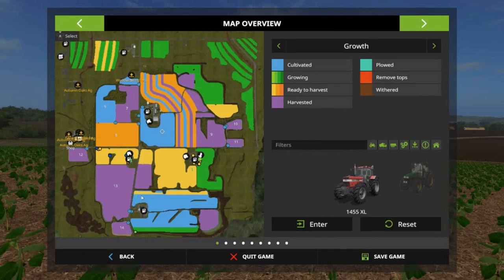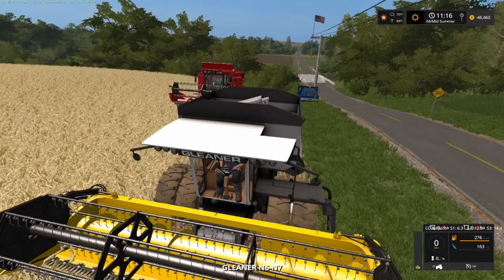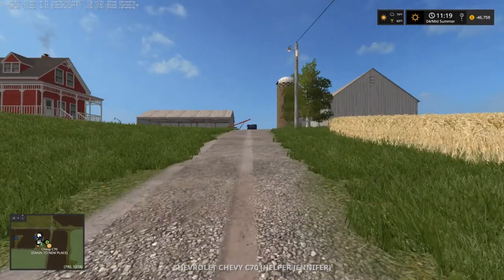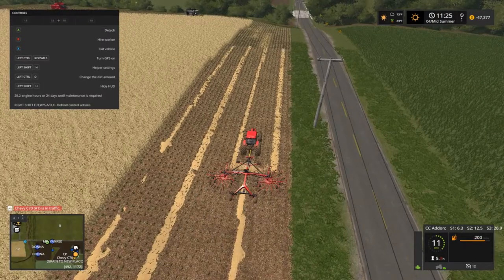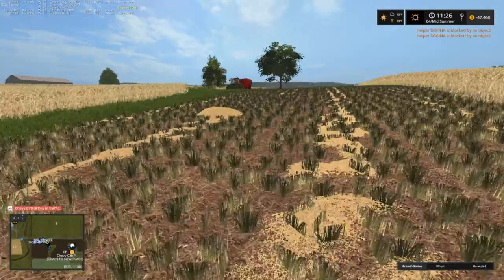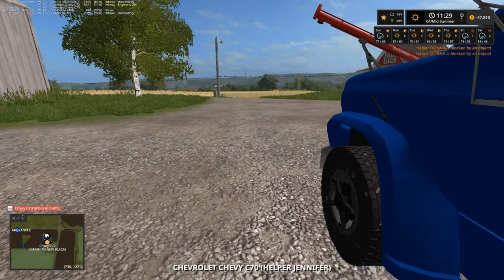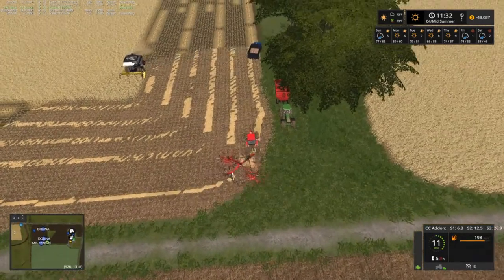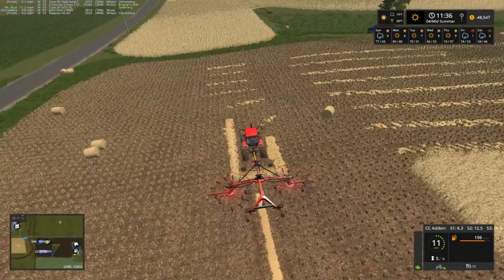Let's Play Farming Simulator 17, Autumn Oaks, Ep 10, With Up Date From Mr Blue!!